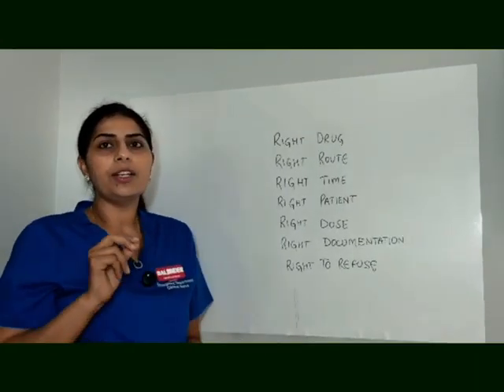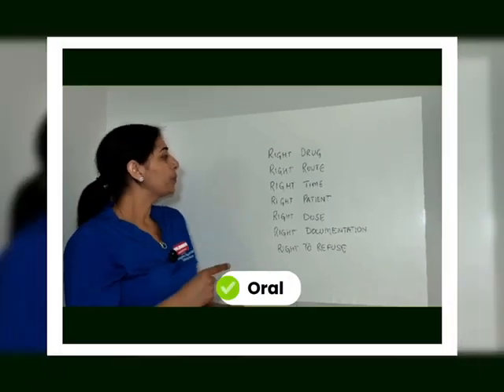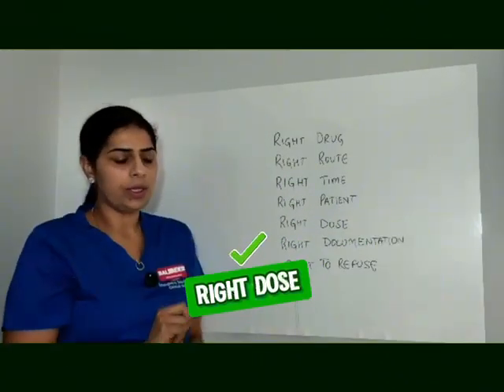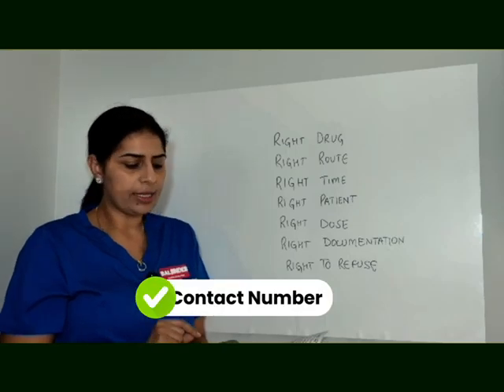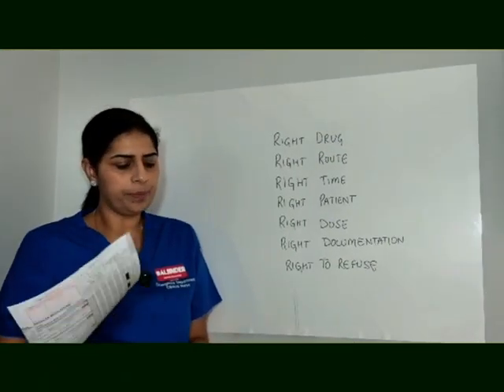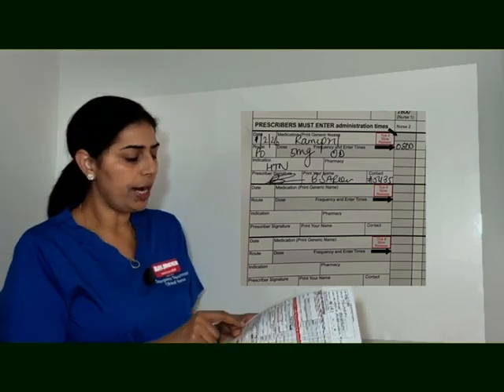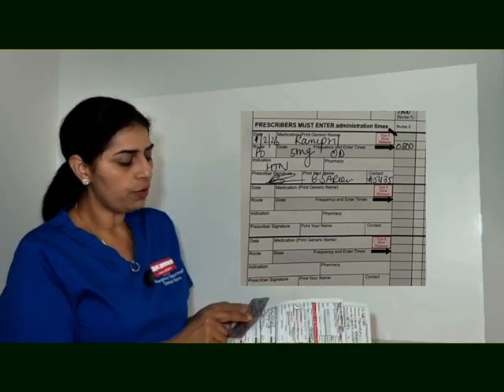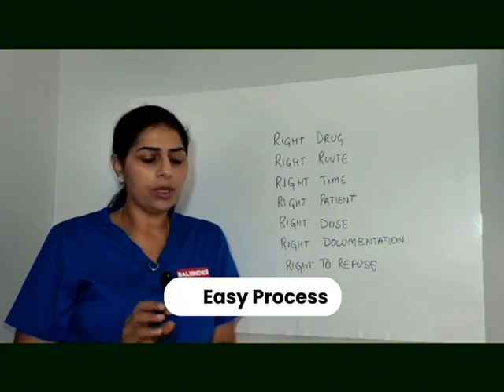7 Rights of Medication Safety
Medication safety is one of the most critical skills assessed in the OSCE.

Understanding and applying the 6 Rights of Medication Administration helps ensure safe nursing practice and protects both the patient and the nurse.

In this video, we break down the six essential checks every nurse must follow before administering any medication:
✔ Right Patient
✔ Right Medication
✔ Right Dose
✔ Right Route
✔ Right Time
✔ Right Documentation

These safety principles are aligned with Australia’s National Safety and Quality Health Service Standards (Standard 4: Medication Safety) and are a key component evaluated during OSCE examinations.

Remember: Missing even one of these rights during the OSCE can lead to loss of marks or failure of the station. Practice consistently, verbalise each step clearly, and always follow Australian nursing standards.